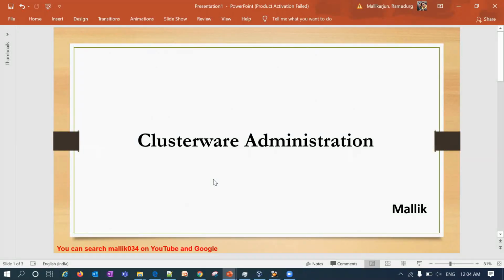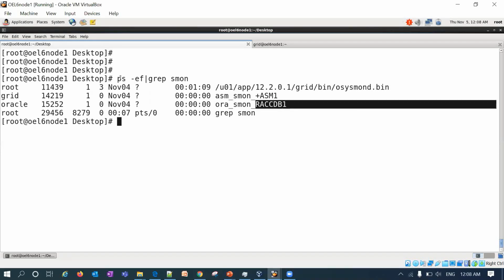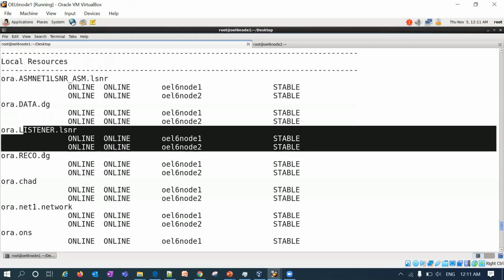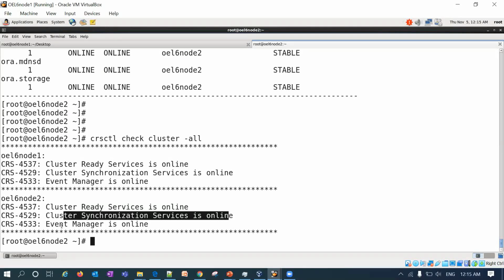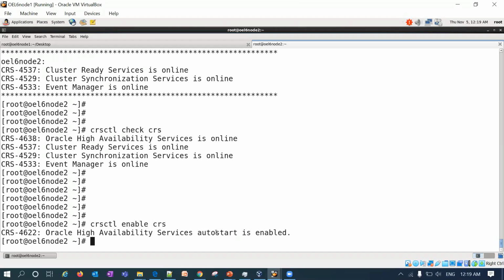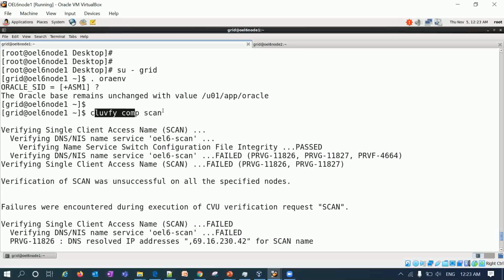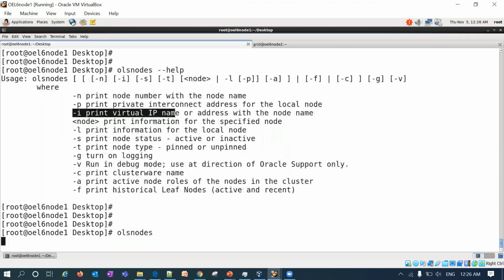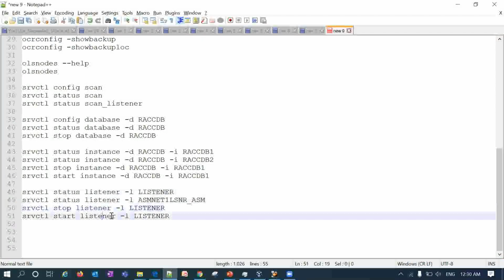Oracle Clusterware Administration Basics - crsctl & srvctl - Basic Cluster Health Checks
ps -ef|grep smon
ps -ef|grep tns
ps -ef|grep d.bin

crsctl stat res -t
crsctl stat res -t -init

crsctl stop cluster -all
crsctl start cluster -all
crsctl check cluster -all

crsctl check crs
crsctl stop crs
crsctl start crs

crsctl enable crs
crsctl disable crs

crsctl stop has
crsctl start has

crsctl check cssd

cluvfy comp scan
cluvfy comp ocr -n all -verbose

ocrconfig --help
ocrconfig -local --help
ocrconfig -showbackup
ocrconfig -showbackuploc

olsnodes --help
olsnodes

srvctl config scan
srvctl status scan
srvctl status scan_listener

srvctl config database -d RACCDB
srvctl status database -d RACCDB
srvctl stop database -d RACCDB

srvctl status instance -d RACCDB -i RACCDB1
srvctl status instance -d RACCDB -i RACCDB2
srvctl stop instance -d RACCDB -i RACCDB1
srvctl start instance -d RACCDB -i RACCDB1

srvctl status listener -l LISTENER
srvctl status listener -l ASMNET1LSNR_ASM
srvctl stop listener -l LISTENER
srvctl start listener -l LISTENER

Skype: malluramadurg

Regards,
Mallikarjun Ramadurg
Skype: malluramadurg